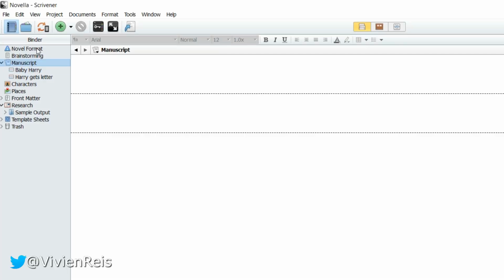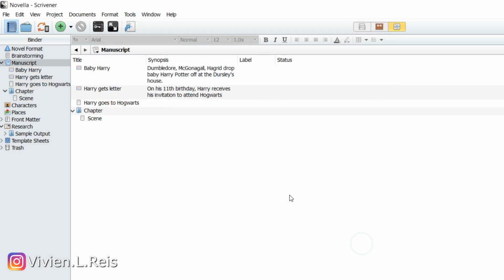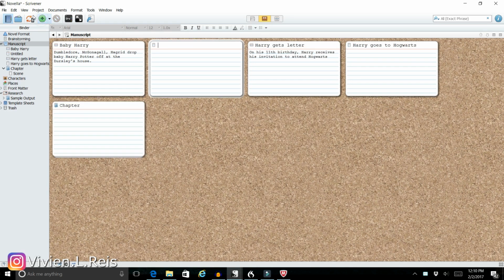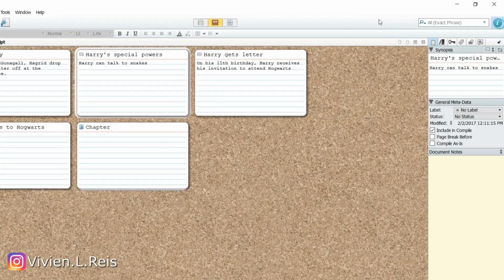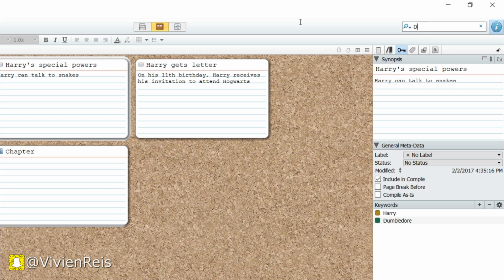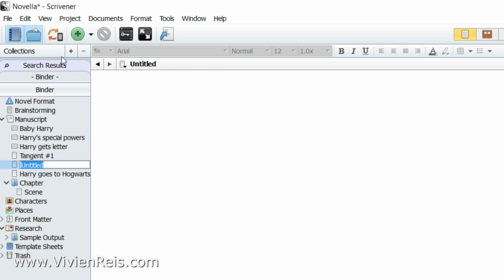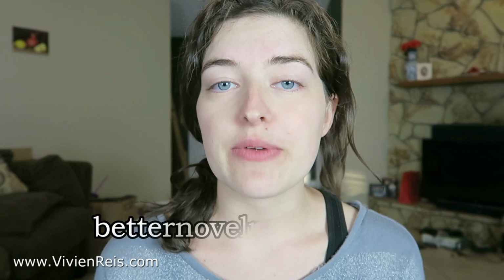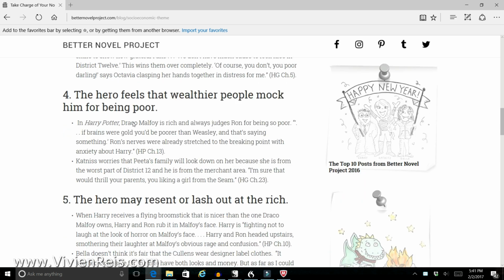How to Outline Your Novel in Scrivener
Voracious Kindle eBook reader?